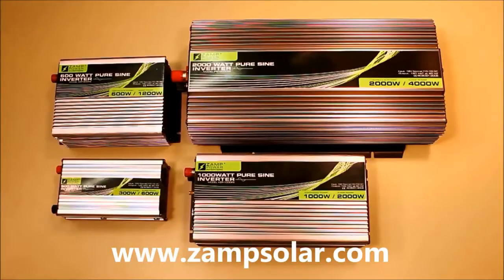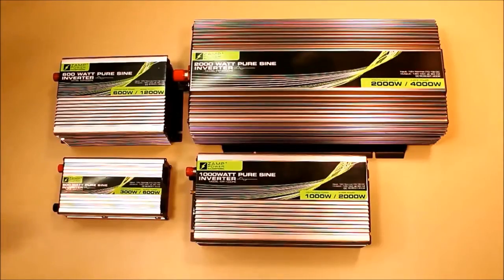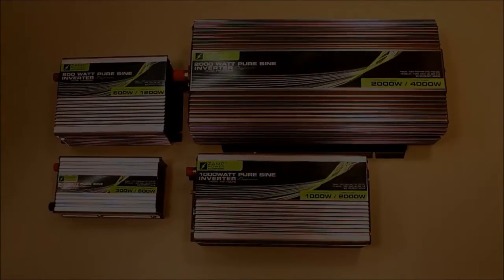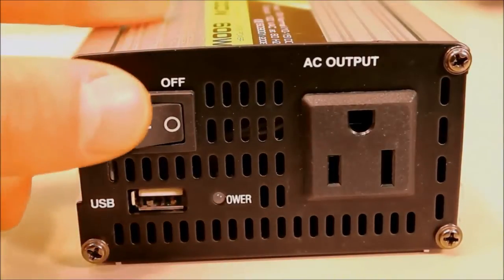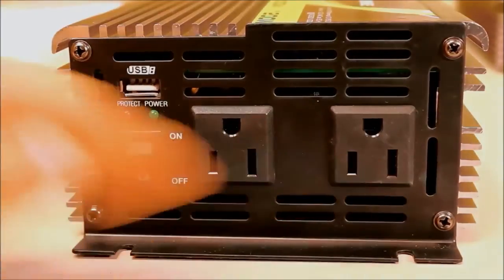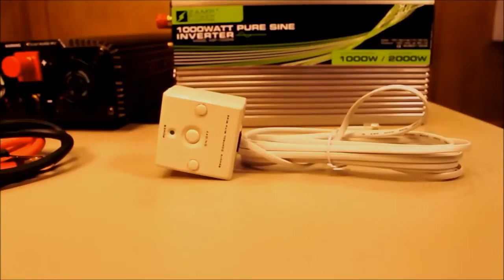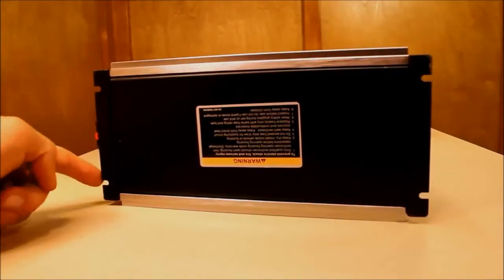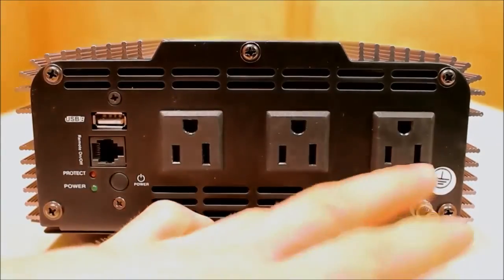Zamp Solar Pure Sine Wave Power Inverters | Back Country Solar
These pure sine wave inverters convert 12 volt DC energy to 120 volt AC energy to use for everyday appliances. They come in 300, 600, 1000, and 2000 watt sizes.  The special thing about these inverters is they are Pure Sine Wave which means they are safe for using with sensitive electronics such as cell phones, laptops and flat screen TVs. Adding one of these inverters to your RV solar setup will complete it by adding everything needed to run your 110 appliances while you're away from a plug in power source.